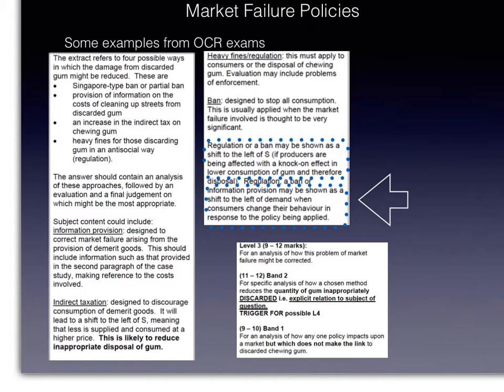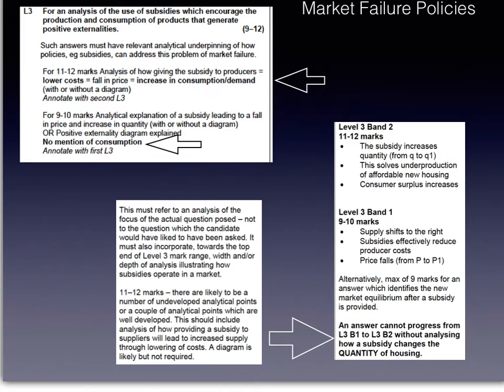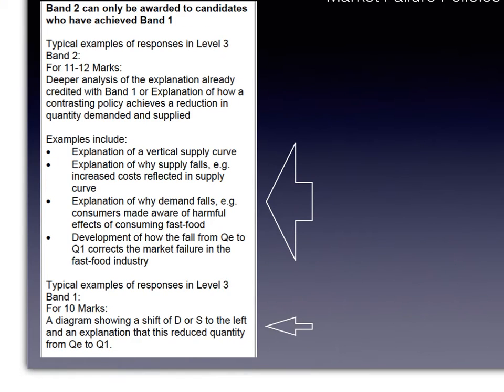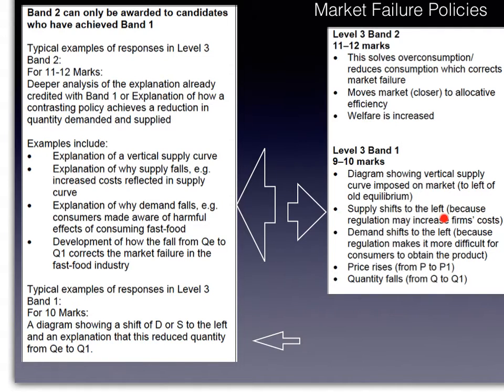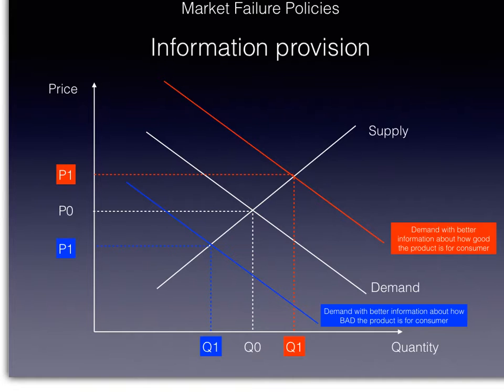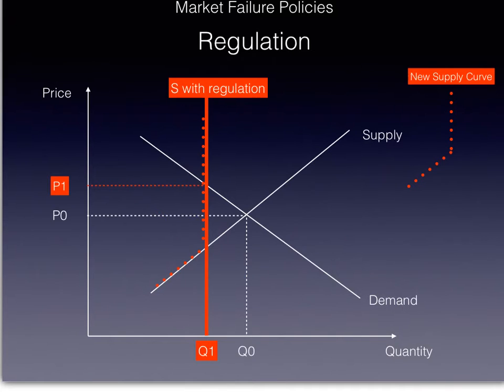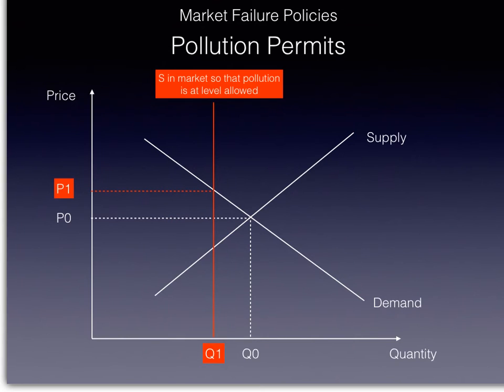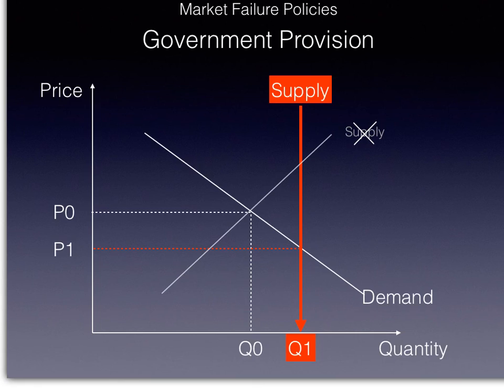mf all policies